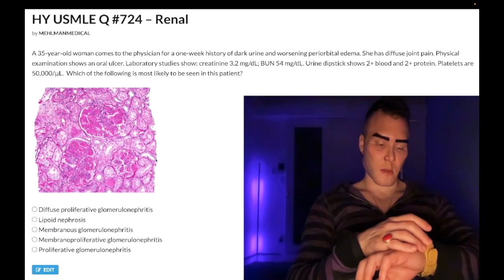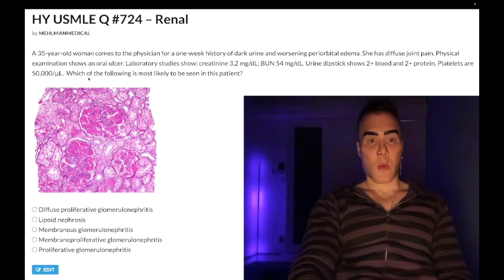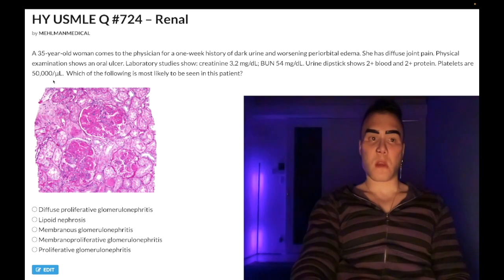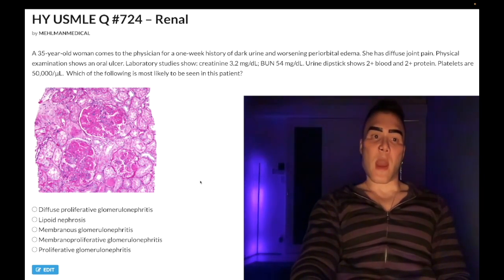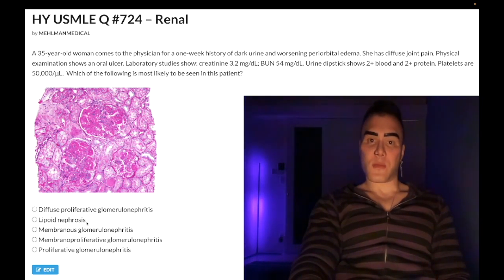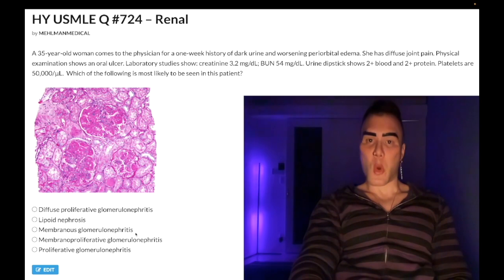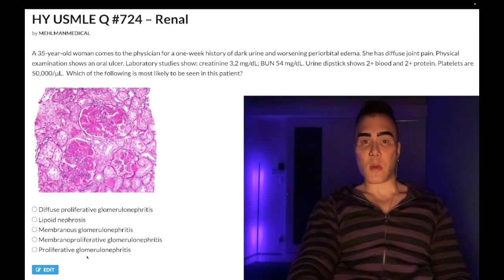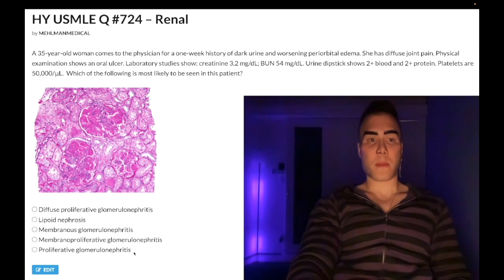HY USMLE Q #724 – Renal